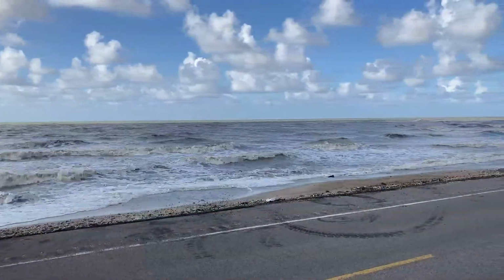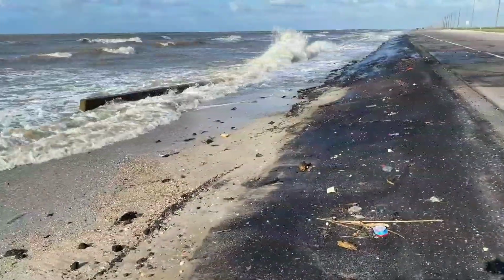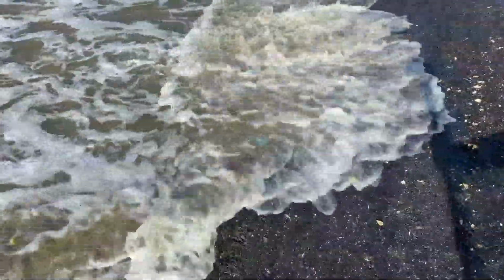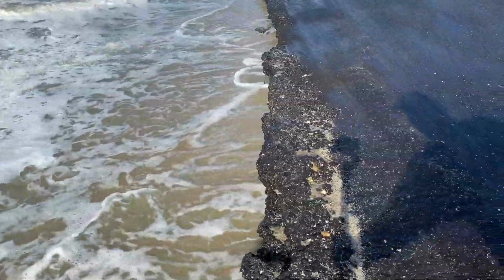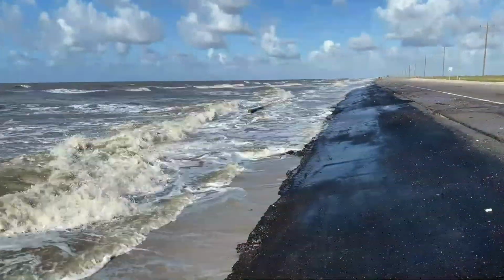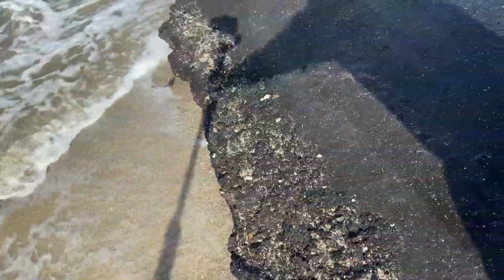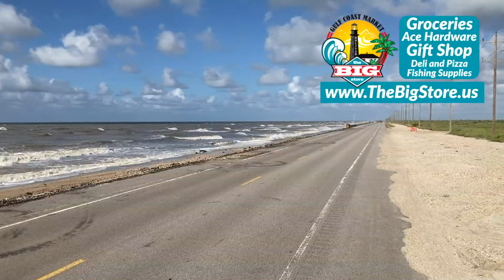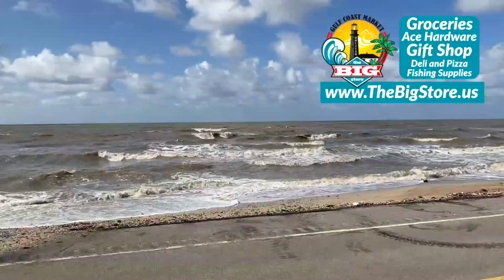The TxDot Fix, Not, Problem On Hwy 87, See For Yourself Today.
With higher tides this Sunday morning on Bolivar Peninsula and in Crystal Beach, Texas. The Bolivar LIVE Truck made a trip down to the problem area of Hwy 87 to see just what TxDot fixed if anything, see for yourself what's happening to our FIX this Sunday Morning. BTYB: The Big Store